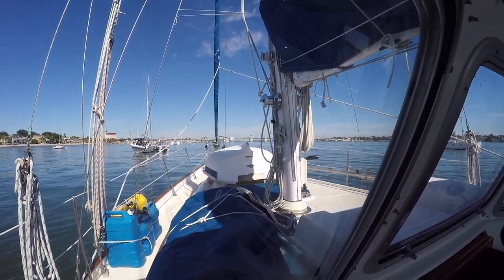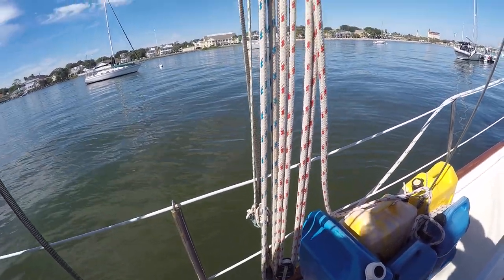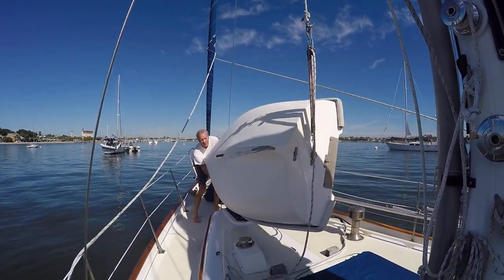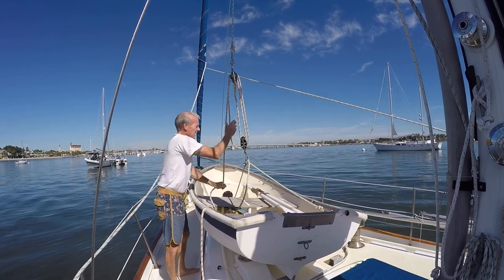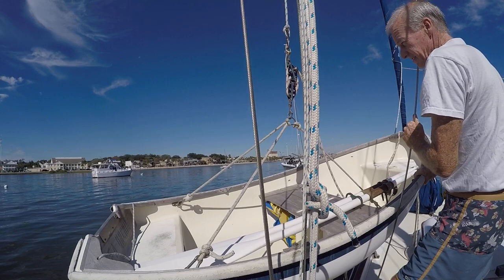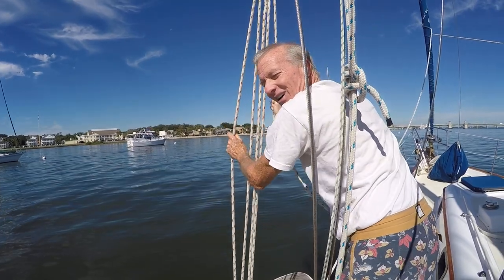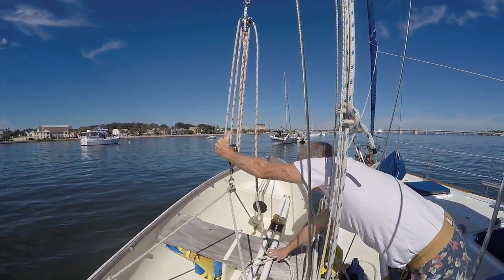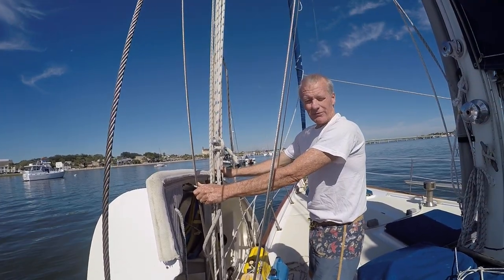Launching a hard dinghy off our foredeck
This is how we launch our 90 pound Trinka 8 singlehanded. Quick,easy and controlled.